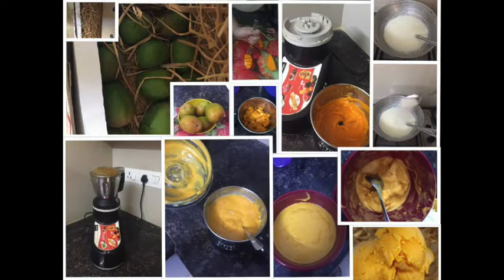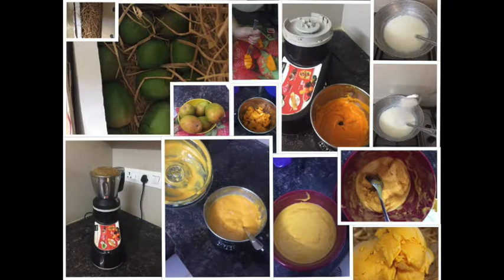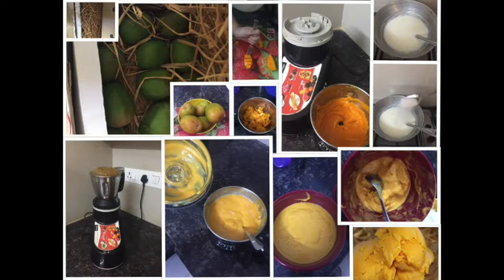Mango Icecream activity by Viyaan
Home activities for kids - Making Mango Icecream at Home